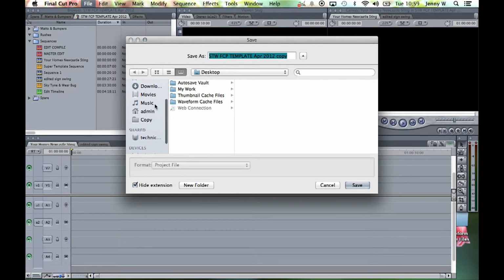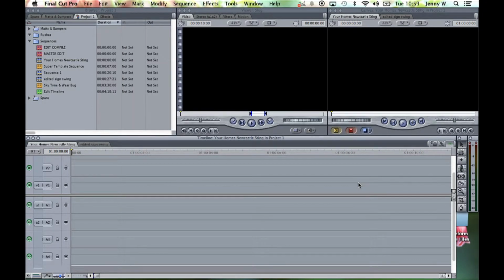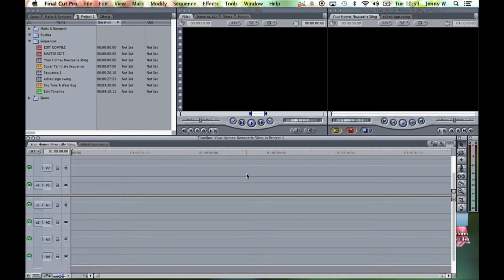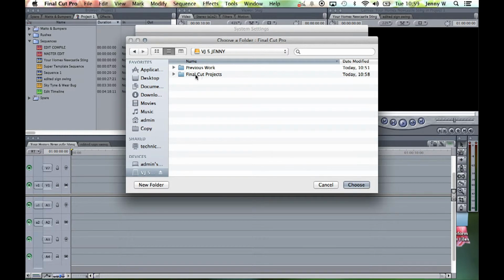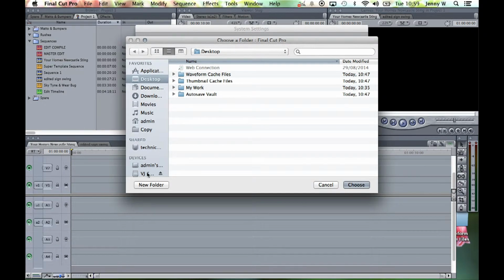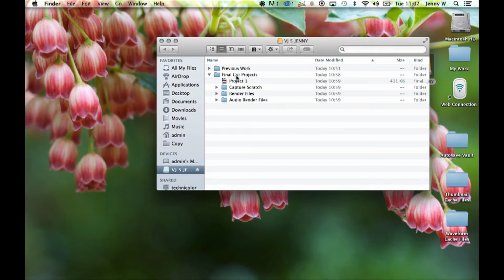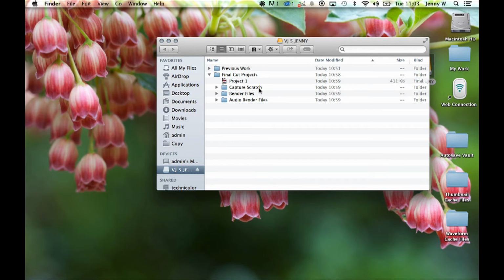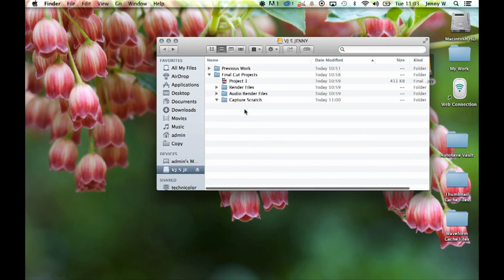FCP Video Tutorial 1 Starting A New Project